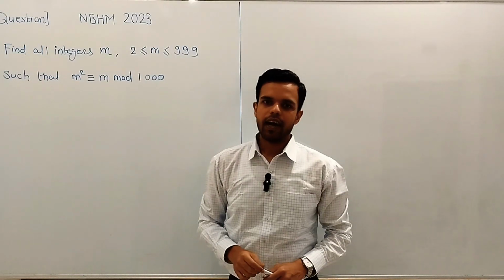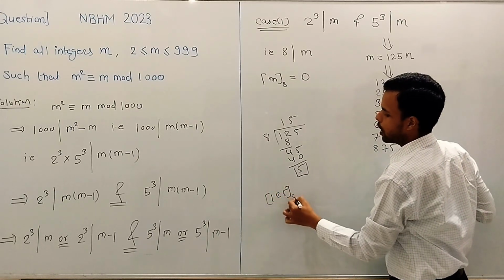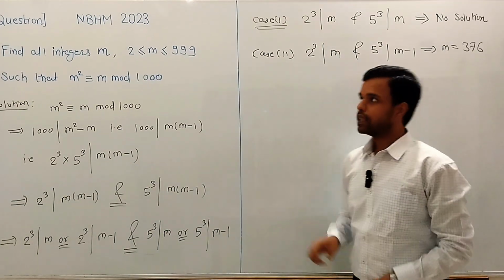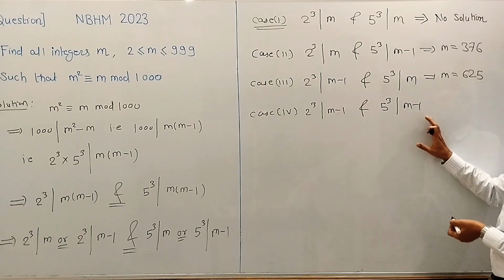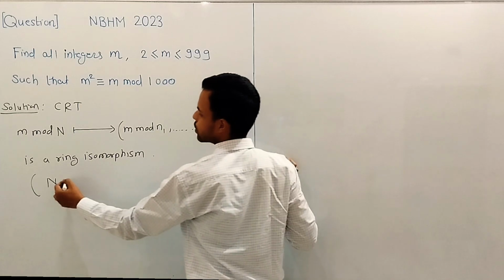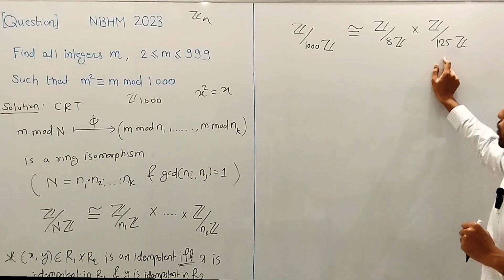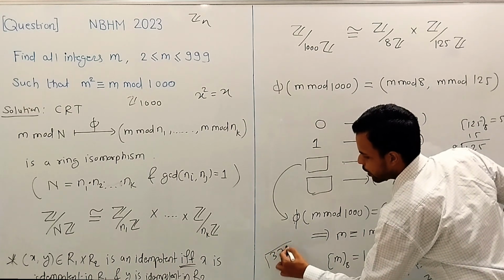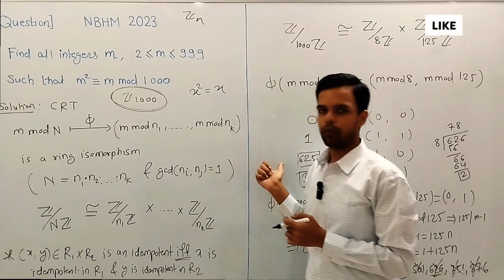Solving Number Theory Problem From NBHM 2023 | Solved with two Methods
In today's video, we tackle an intriguing number theory problem from NBHM 2023 exam!

Problem: Find all integers m, 2 ≤ m ≤ 999 such that m^2 ≡ m mod 1000

We solve this problem using two distinct approaches:
1. A basic number theory approach.
2. A ring theory approach.

This comprehensive video is perfect for anyone interested in seeing different mathematical techniques in action. Whether you're a student preparing for Mathematics exams like NBHM, TIFR Mathematics, CMI, CSIR NET Mathematics, IIT JAM Mathematics or a math enthusiast, this video will provide valuable insights and methods.